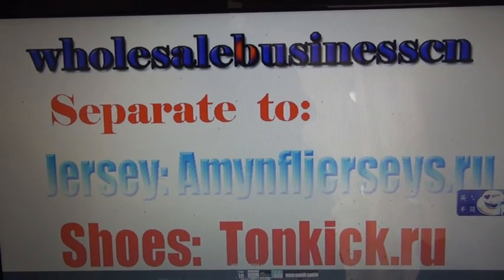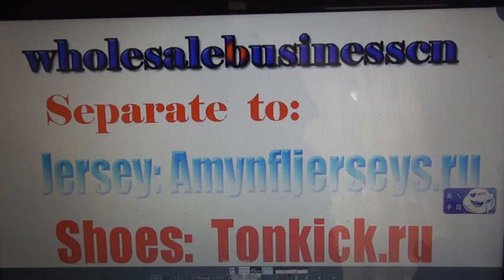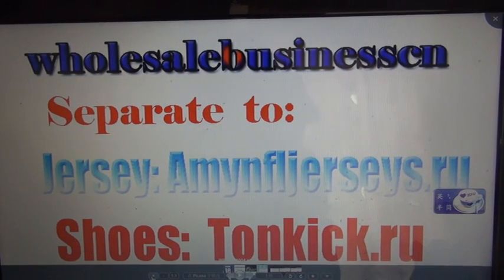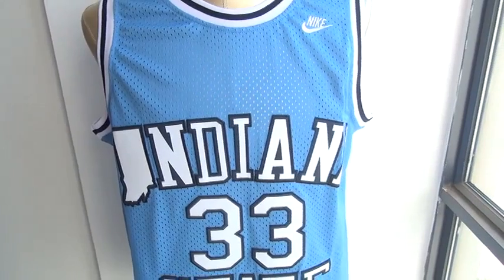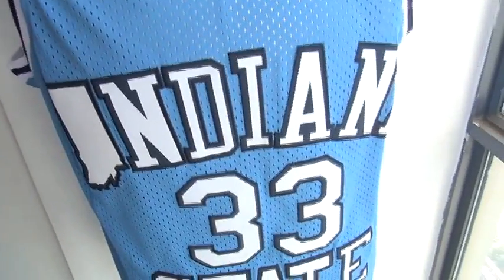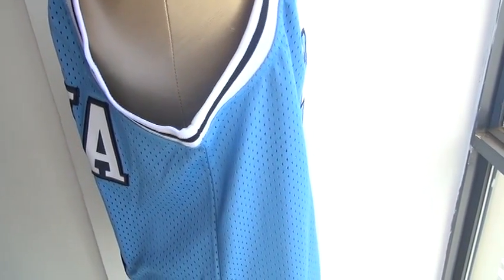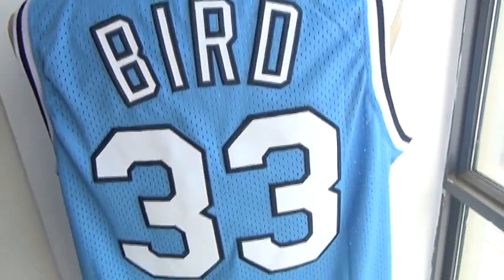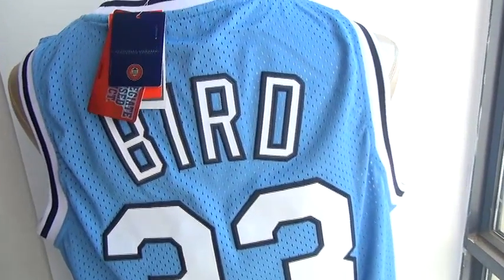NBA Indiana Pacers #33 Danny Granger Jersey Amynfljerseys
Shot this video long time ago ,the new jerseys been update to site,check from there ,$22 for each.

Domain name used to be
For NBA,lots of player jerseys in available in 2 material .
1 For Mesh .
2 For Unmesh called swingman jerseys ,
In general ,swingman ones are in better quality .
size for NBA jerseys,according to our clents,some of them think its true to fit,some of them think its running half size small.

$22 for NFL,NBA,MLB,NCAA,all stitched
$22 for soccer in set,ads,name.number been printed ,tags been stitched
$35 for NHL,all stitched

Free jersey on your next order for doing review on your package .

Merry Christmas and Happy New Year:
Free jersey for orders over than $250.
Free hat for orders over than $100